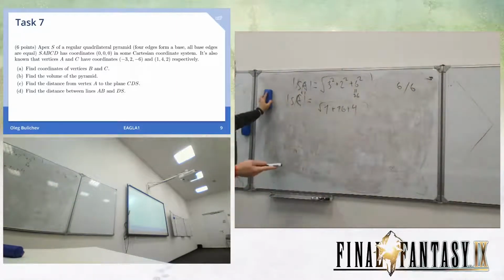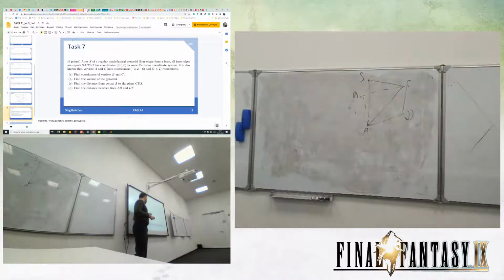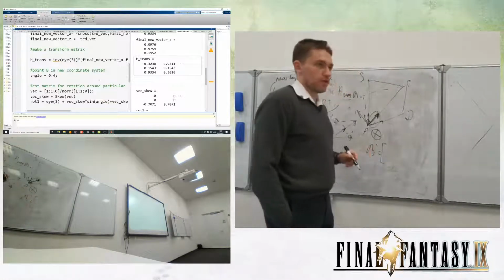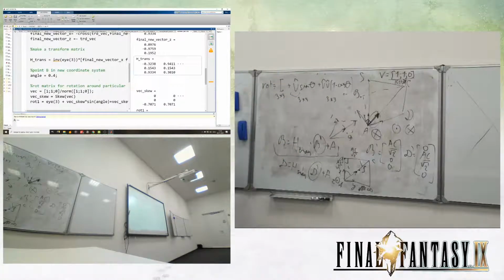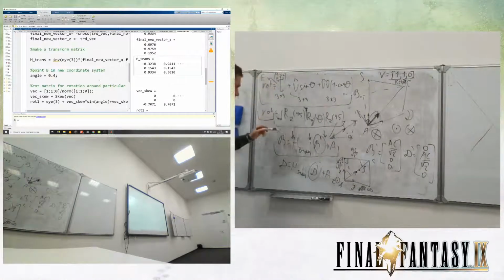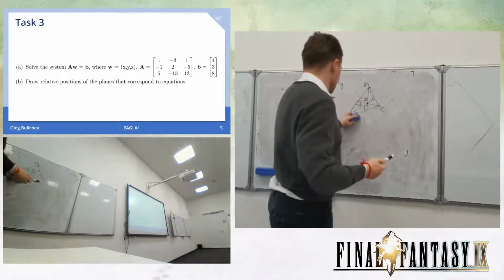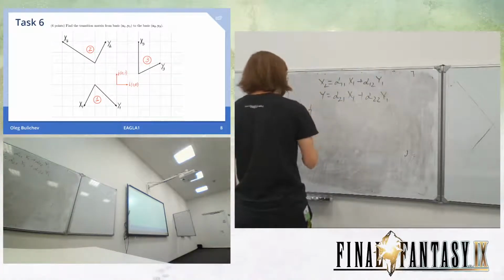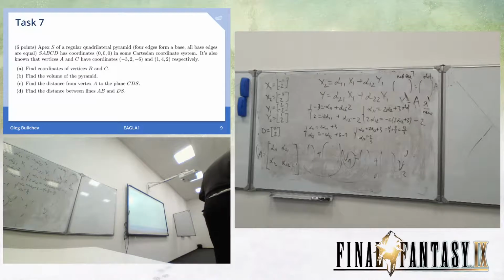EAGLA 1, lab 9, group 4